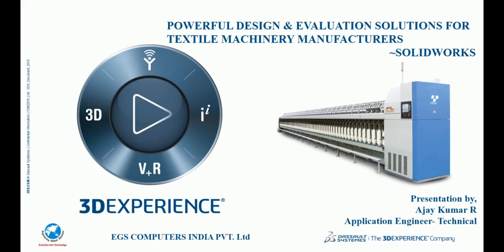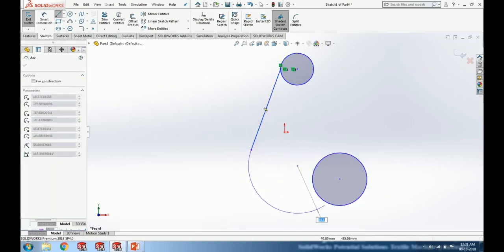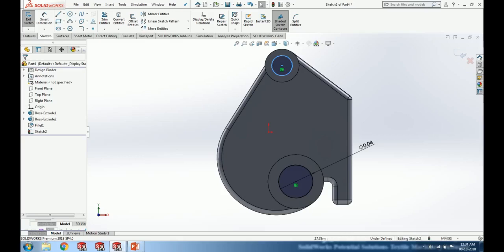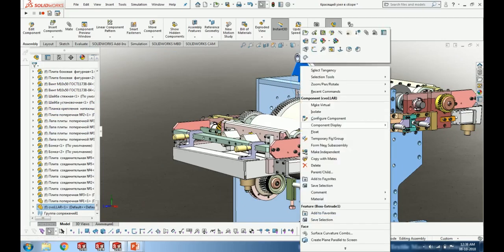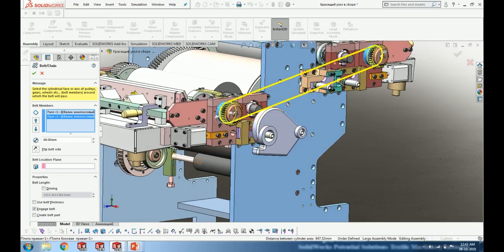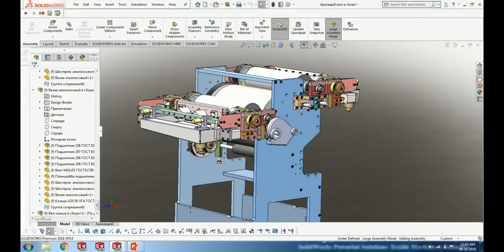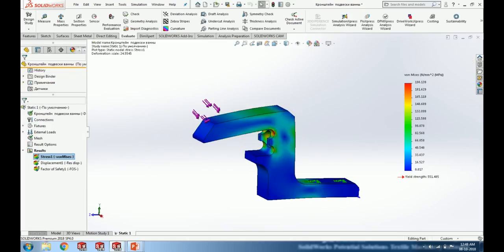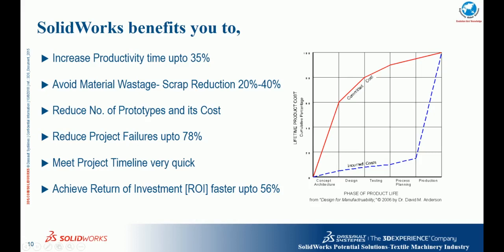SOLIDWORKS Design & Evaluation Solutions Textile Machinery Manfacturers